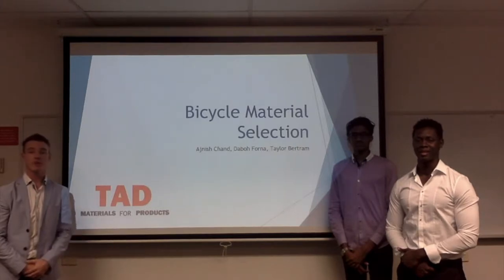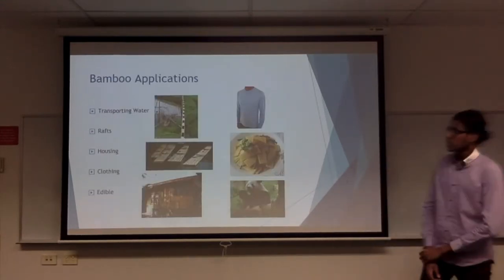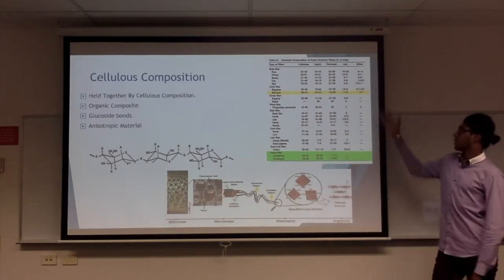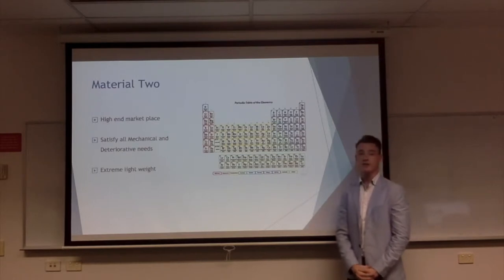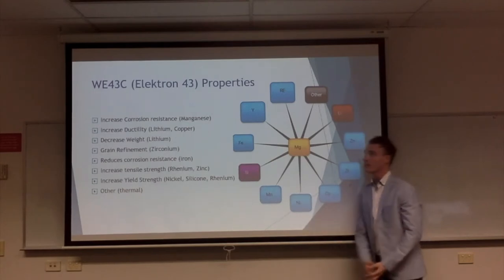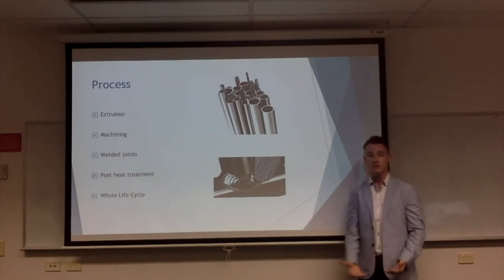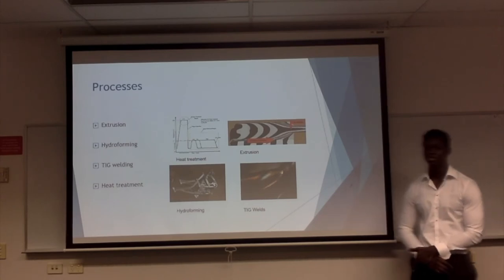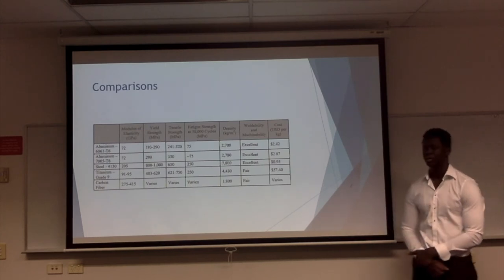Project 1 Part B Video Presentation TAD talk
Materials Presentation